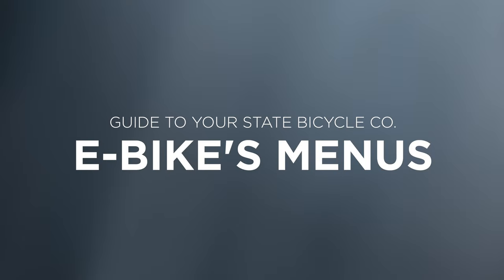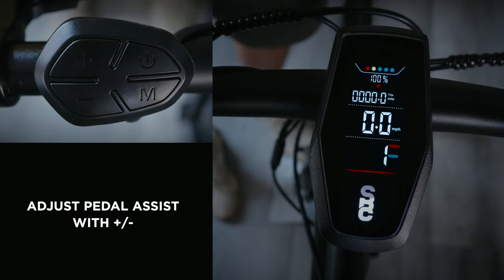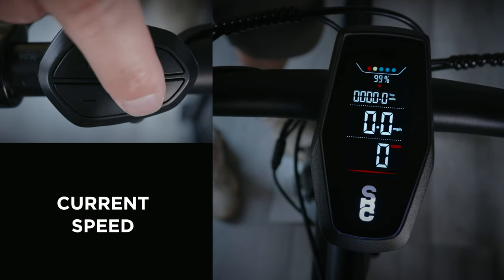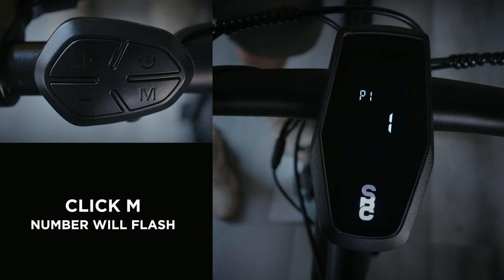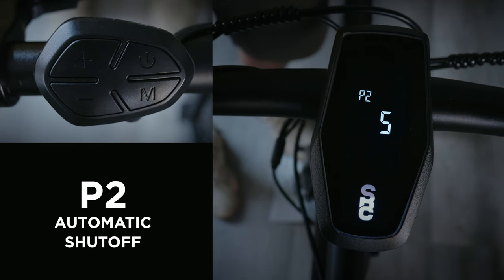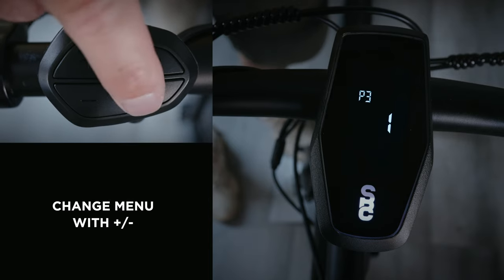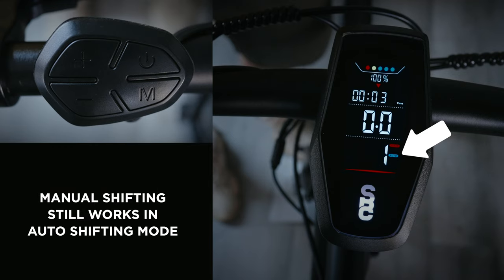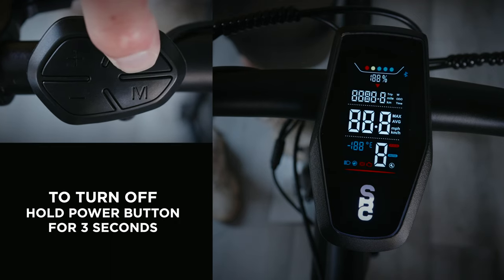State Bicycle Co - 6061 - eBike Commuter - Menu and Settings Guide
A quick guide to the electronic display of the State Bicycle Co. 6061 eBike, how to change display modes and settings including:
- toggle between metric and imperial
- trip distance
- speed display
- odometer
- brightness
- auto shut-off
- automatic pedal assist shifting
- powering on / off the bike
- changing pedal assist level
- how to enable USB charging